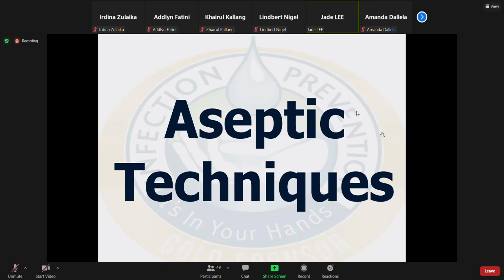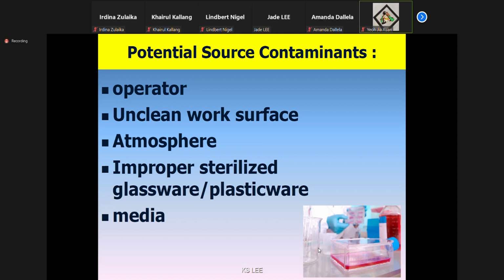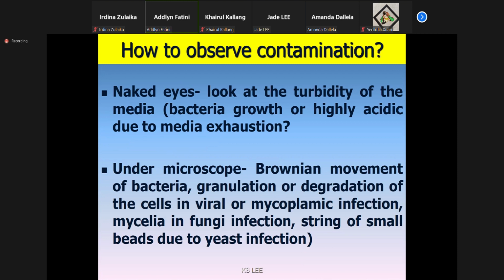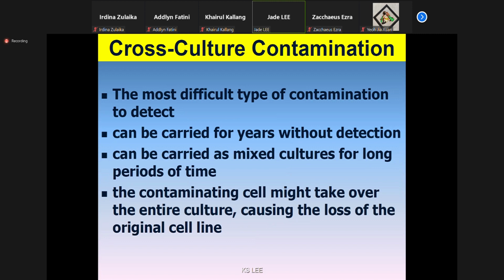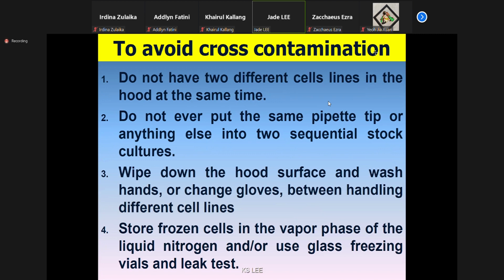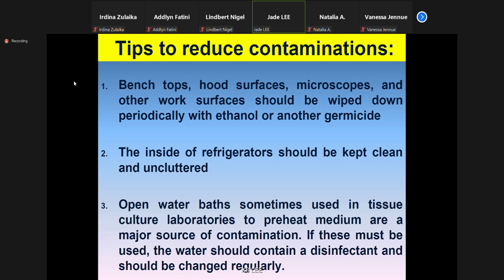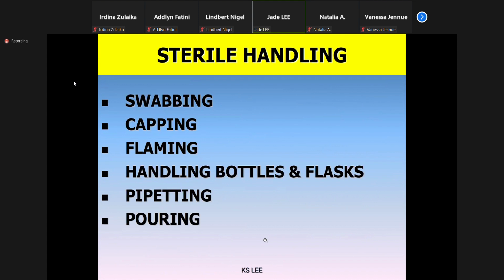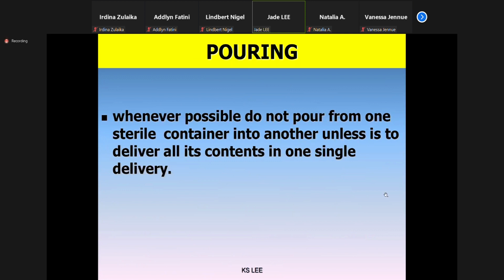Y2 S1 STB2093 LW5 Lecture 8